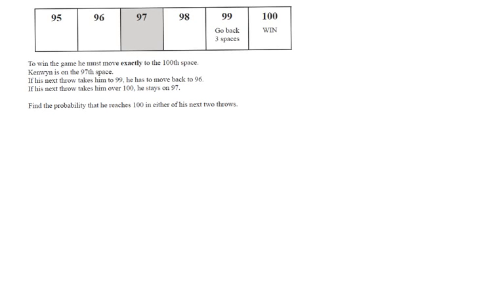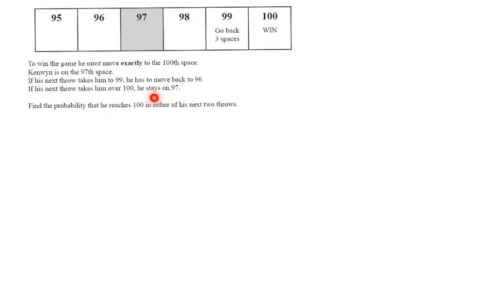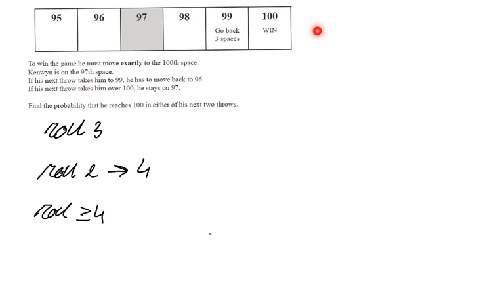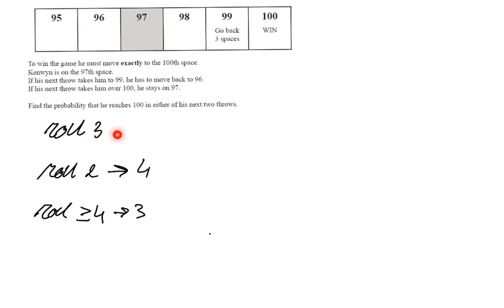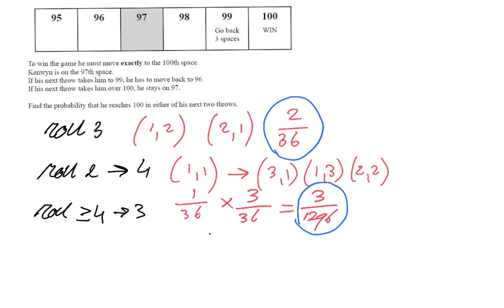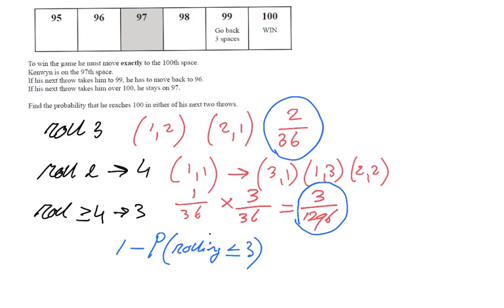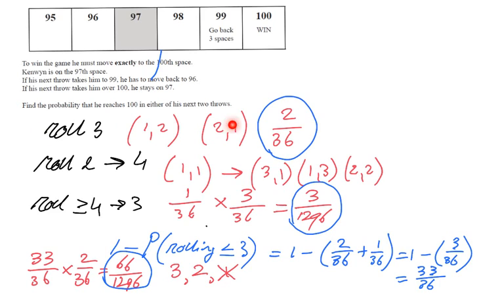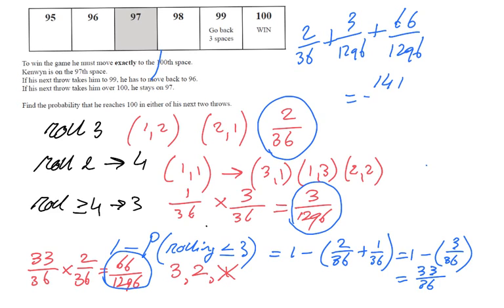Solving Past Paper Question about Probability 2 - ExplainingMaths.com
Together we will solve this Past Paper Question about Probability.  Step by step we will look at how to approach these types of questions so you will be able to successfully answer them yourself on your next maths exam.